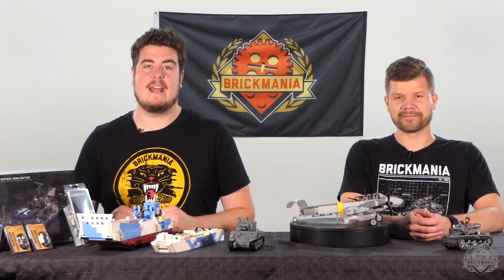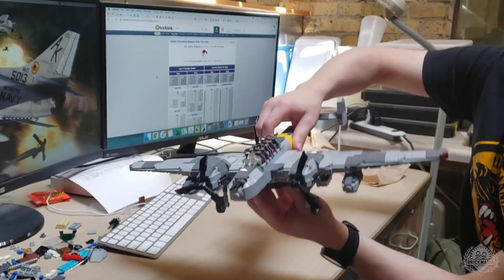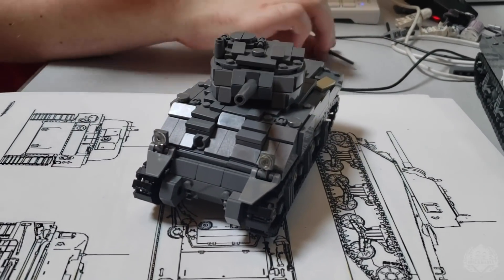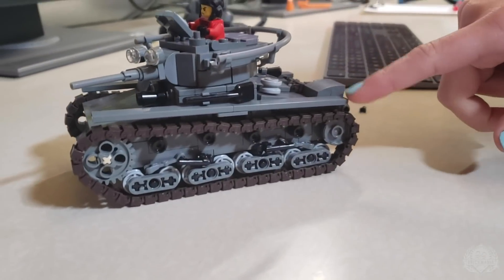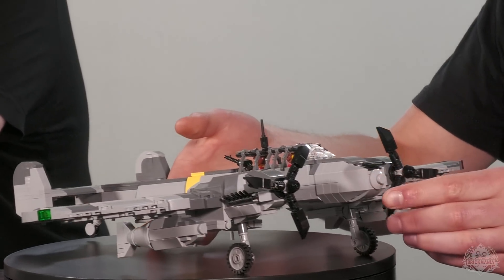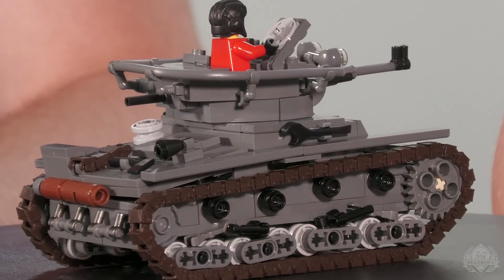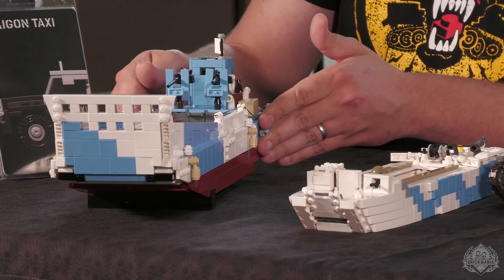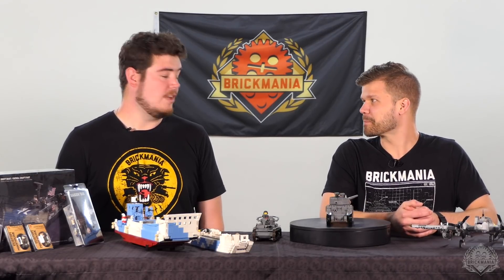Brickmania SitRep 6/18/21